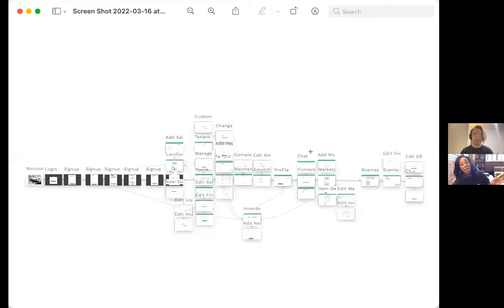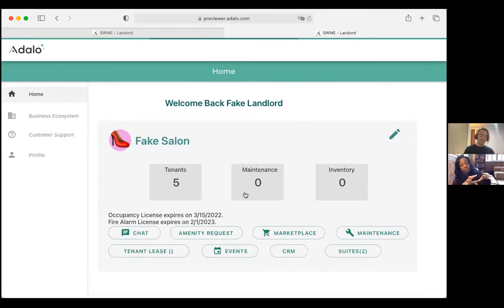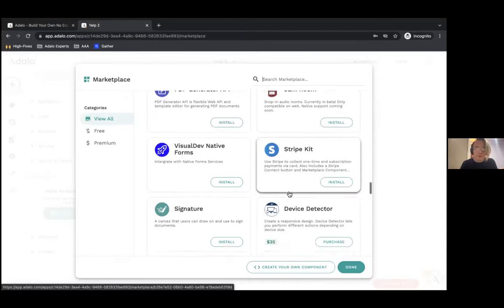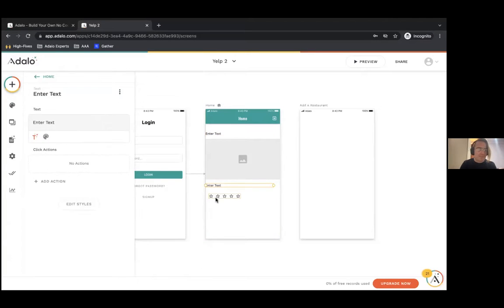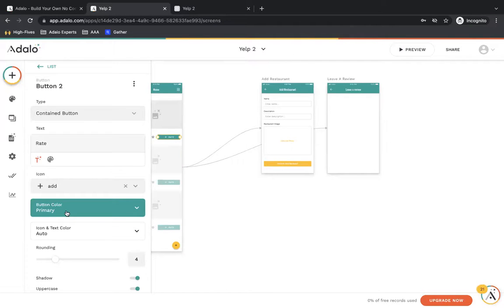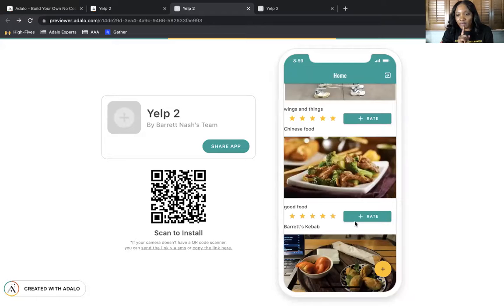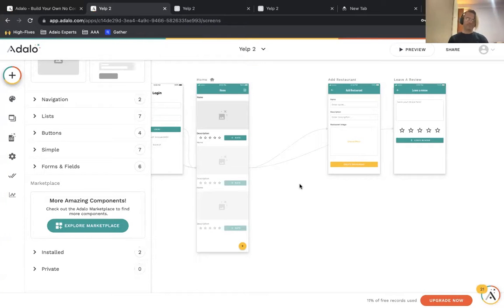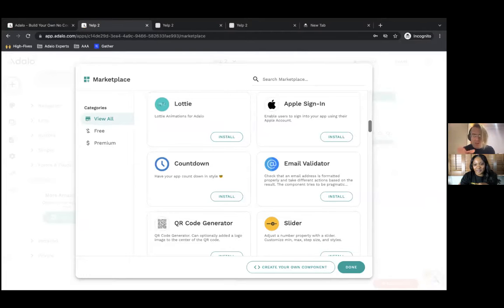Build an app without code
In this interactive, virtual workshop, Adalo shared details about no-code tools and the no-code movement, and presented a step-by-step guide on creating a "Yelp-like" app without using code. Attendees walked away knowing more about no-code tools, and knowing how they can build an app and a scalable business as a non-technical founder.